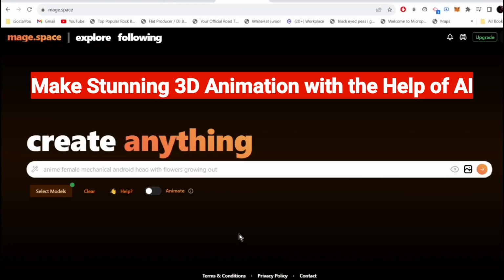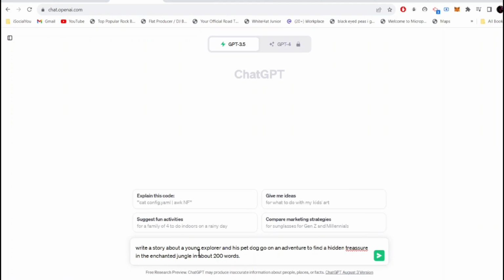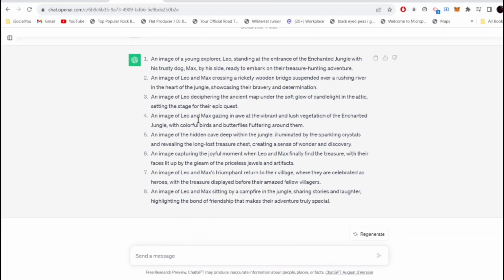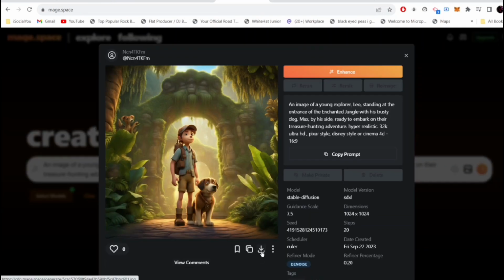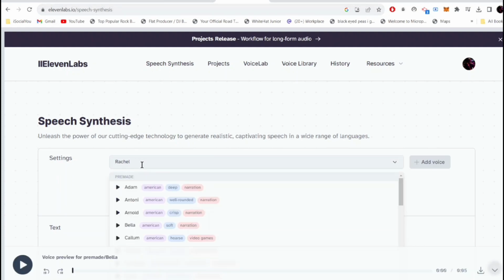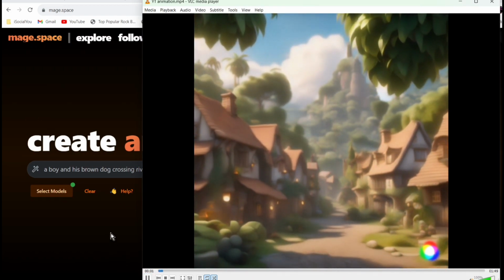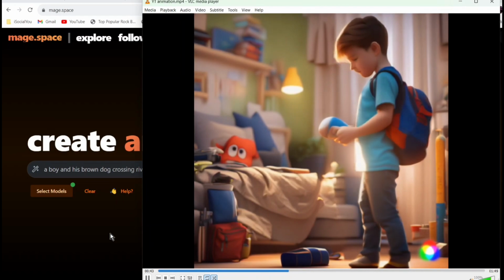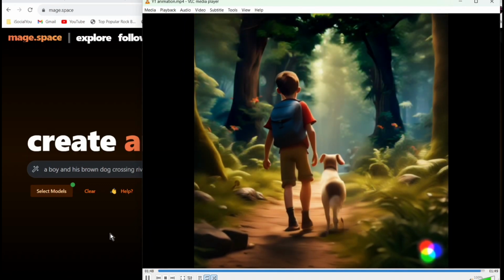Free Text to Video AI Generator: Create Stunning 3D Videos| Passive Income 2024